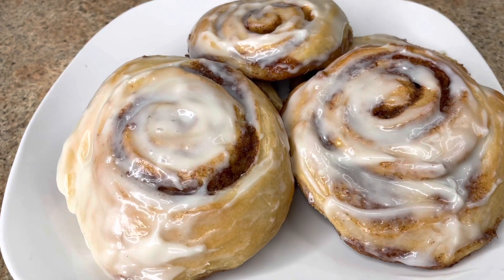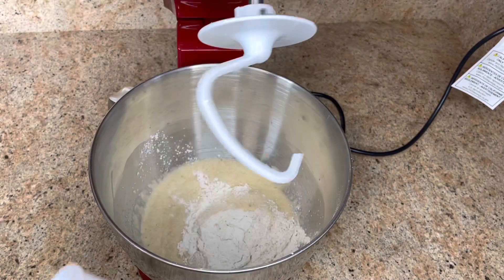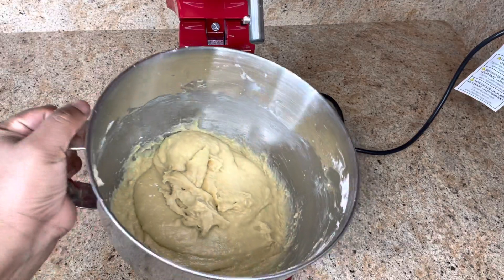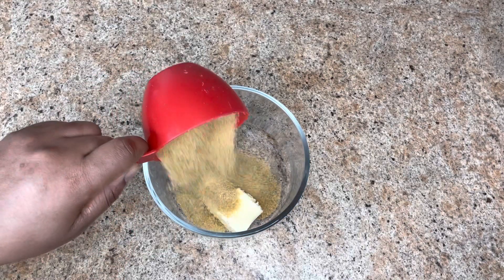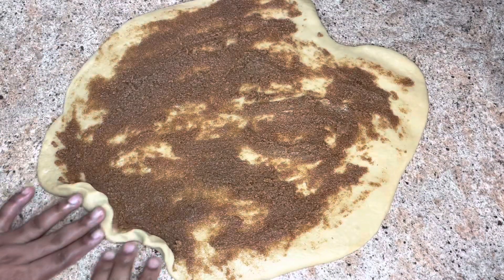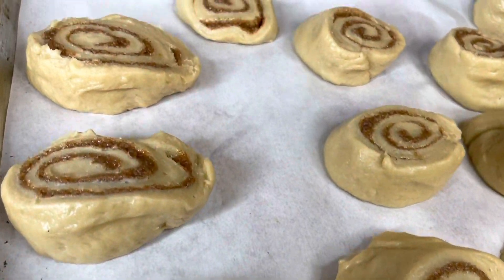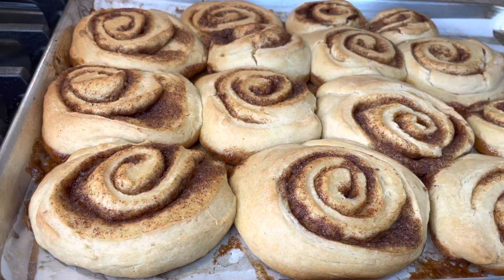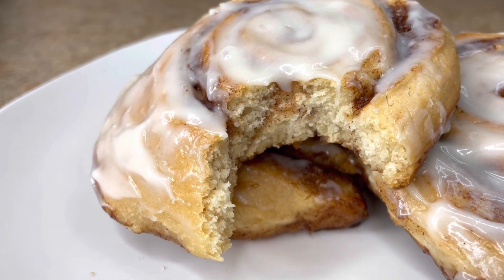How To Make Cinnamon Rolls | Cinnamon Rolls Recipe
Ingredients
DOUGH
4 Cups All Purpose Flour
1 Cup Sugar
1 Tbsp Salt
1 Tbsp Instant Yeast
2 Eggs
1 Cup Milk lukewarm
Butter

FILLING
1 Cup Sugar
1 Tbsp Cinnamon powder
4 Tbsp Butter Soften

FROSTING
4 Oz Soften Cream Cheese
1/4 Cup Powder Sugar
1 Tbsp Milk